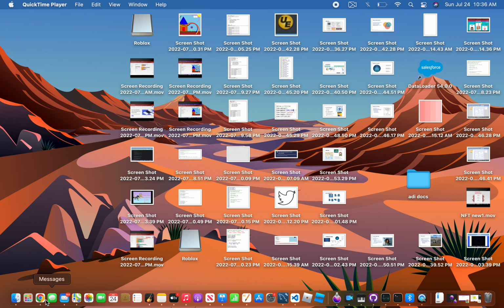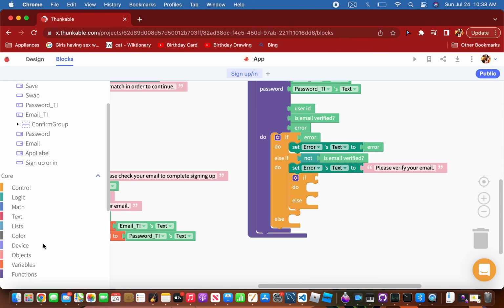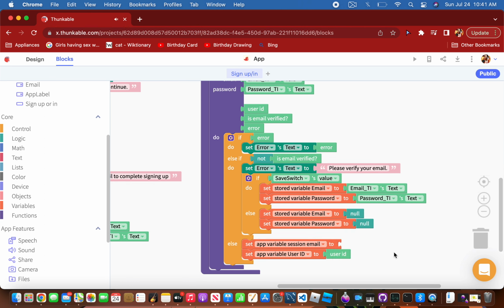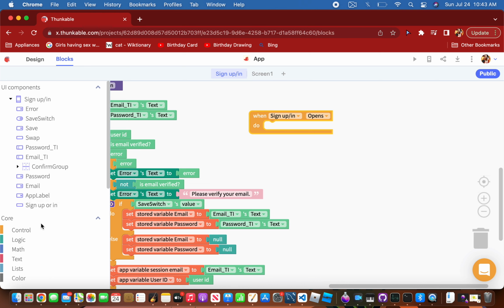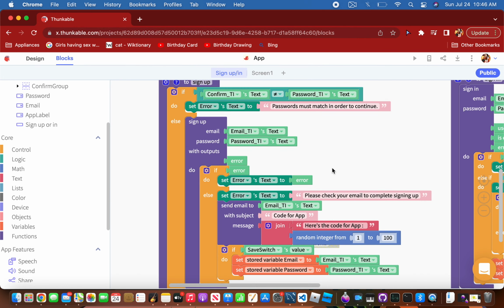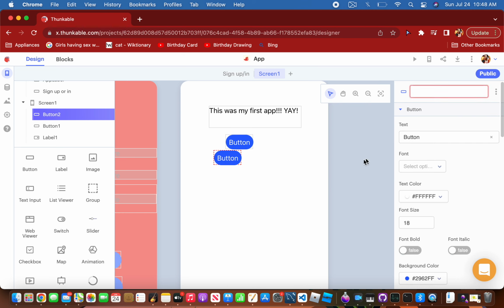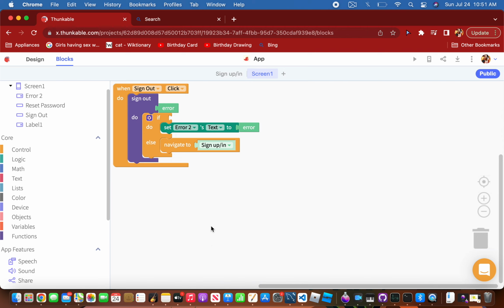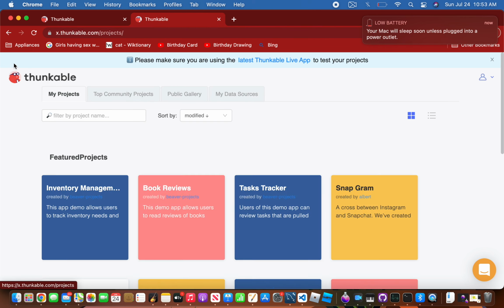Sign up screen | Thunkable | Part 3 | By Aarvi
Hi guys,
So in this video we finished up with our app. I also have shown you 2 surprises to help your sign in or sign up screen. I will have a part 4 to show you how it works all together.